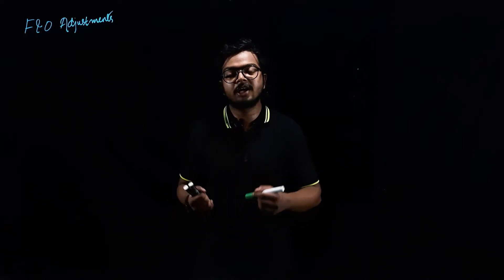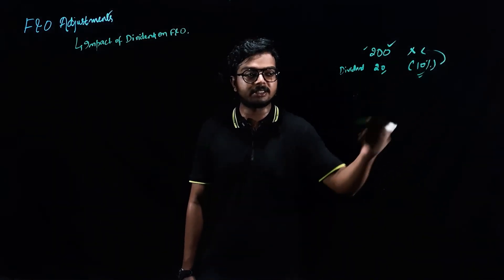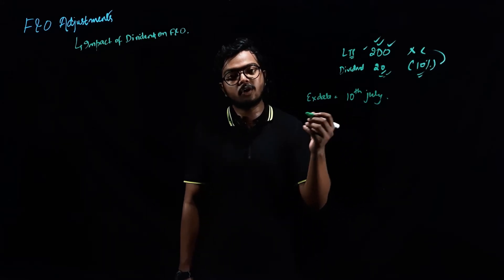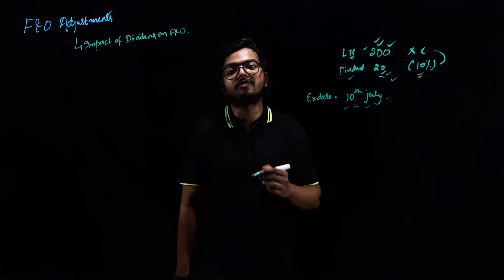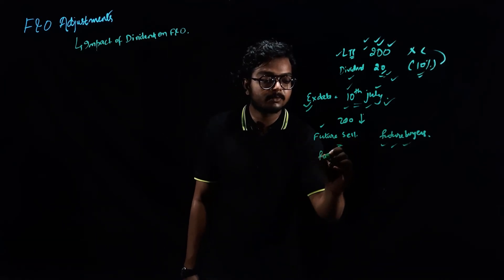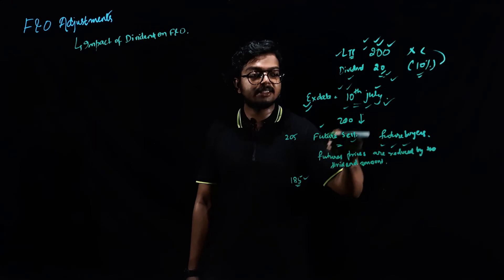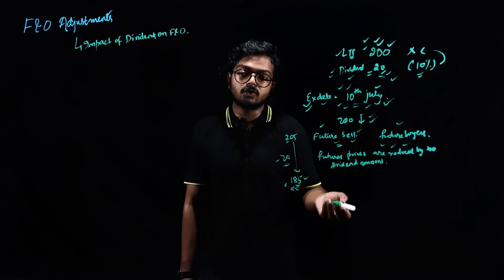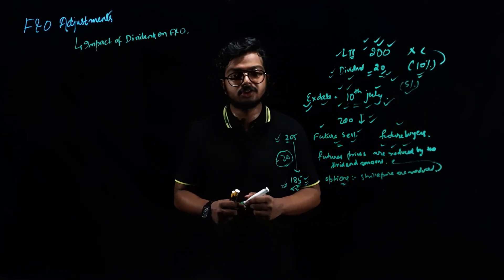FUTURE & OPTION ADJUSTMENTS DONE BY EXCHANGE, INTRO TO STOCK MARKET, INTERMEDIATE 2, LESSON 12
Open a Absolutely Free Demat Account :-

Equipments Used in Making The Videos :-
Neon Light
Back Screen Stand Kit

The Intelligent Investor
Option Trading